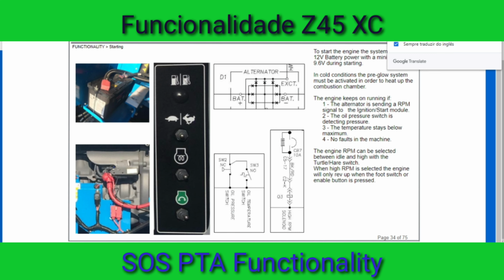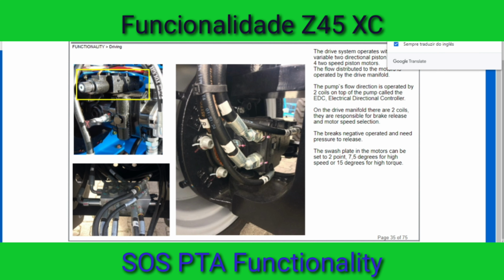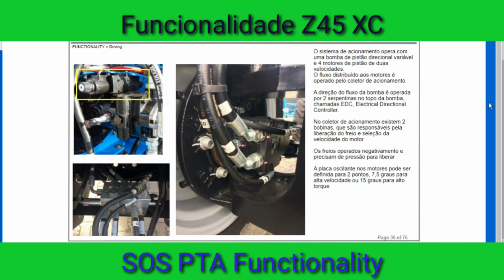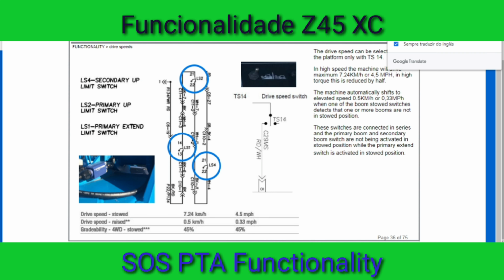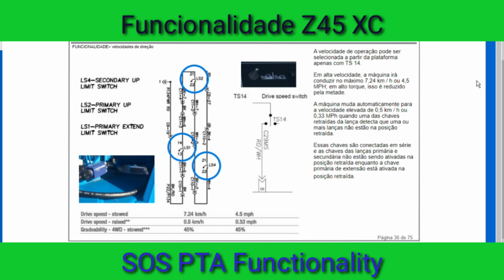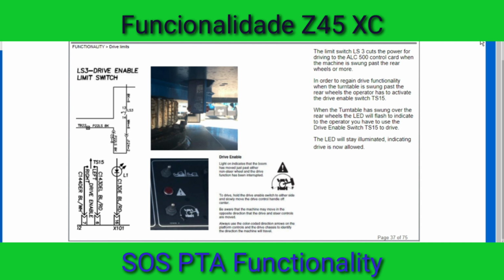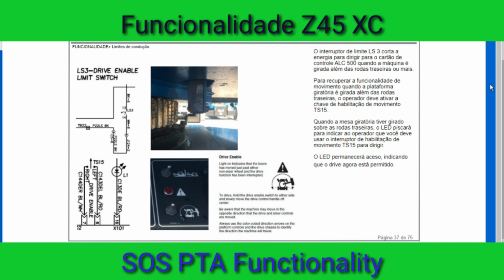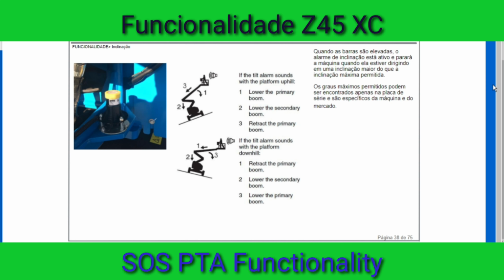Functionality Z45 XC (GENIE) Funcionalidade Z45 XC (GENIE)